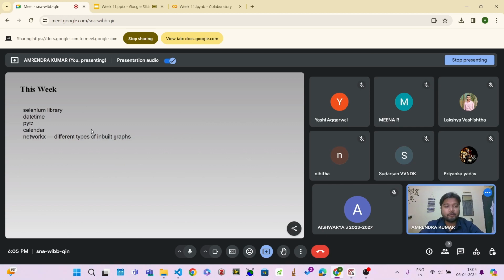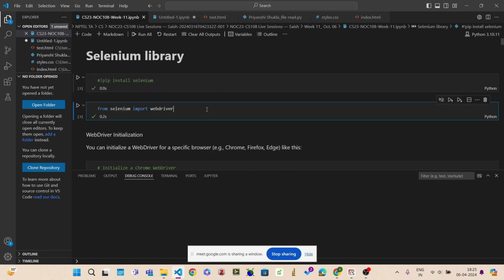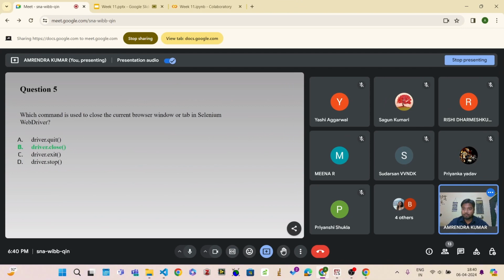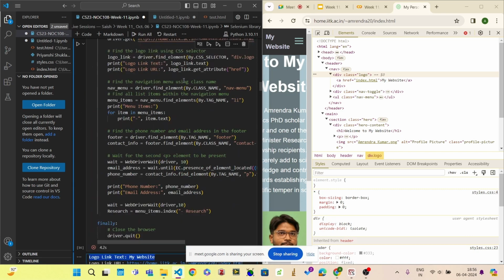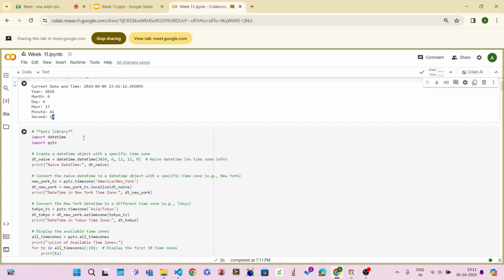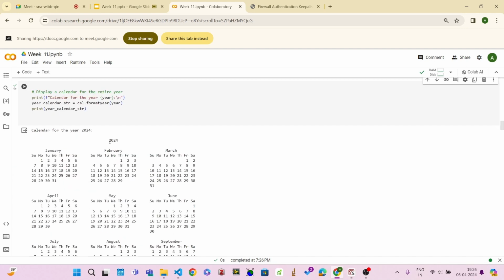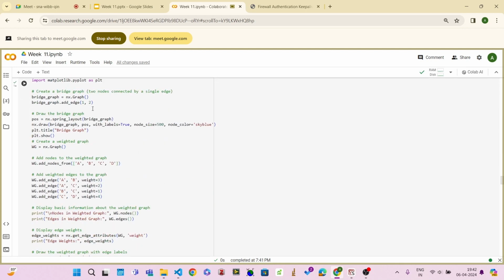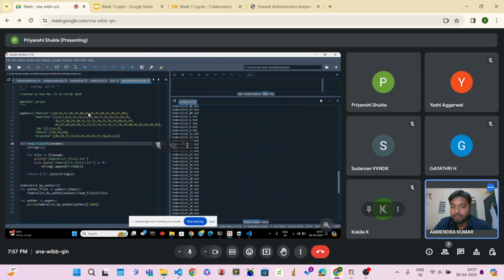The Joy of Computing using Python (NPTEL) WEEK - 11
Here is the link of the ppt used in this video